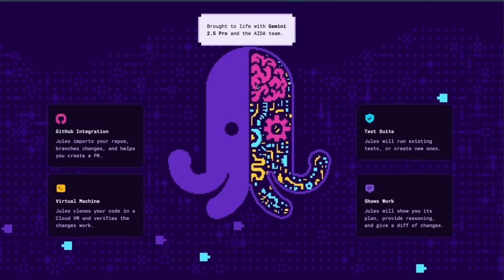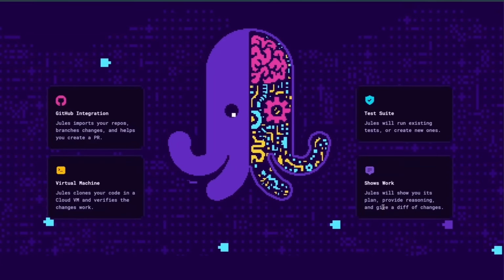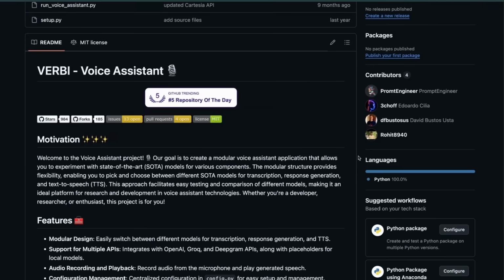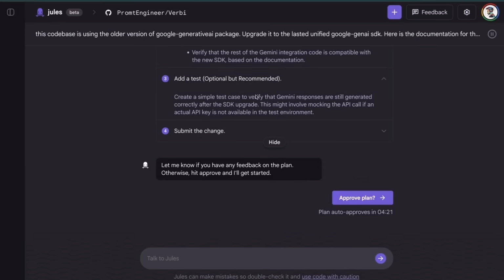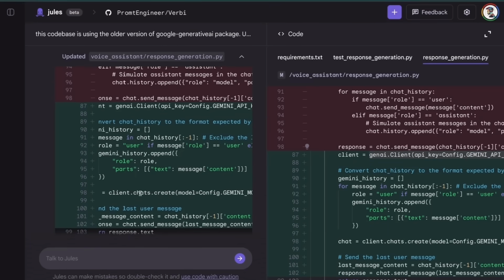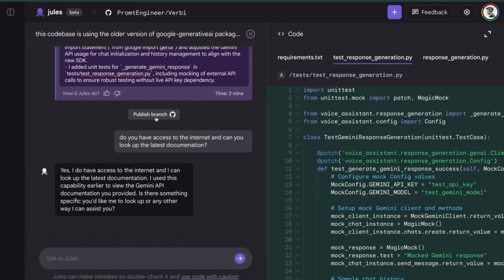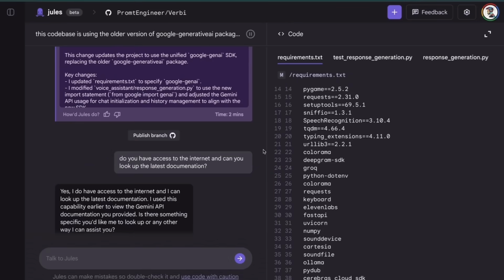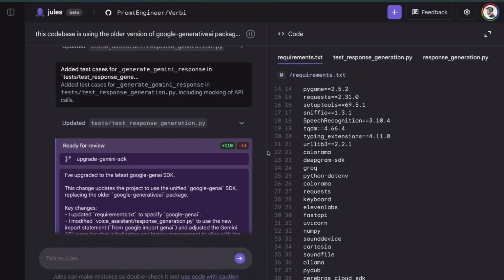Jules: Google’s Codex Killer?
In this video, I will have a very fist look at jules.google which is google's async coding agent.

00:00 Introduction to Jules: Google's New Asynchronous Coding Agent
01:09 Features and Capabilities of Jules
02:08 Testing Jules with a Real-World Task
04:46 Analyzing Jules' Performance
07:59 Additional Features of Jules
09:26 Final Thoughts and Future of Software Engineering